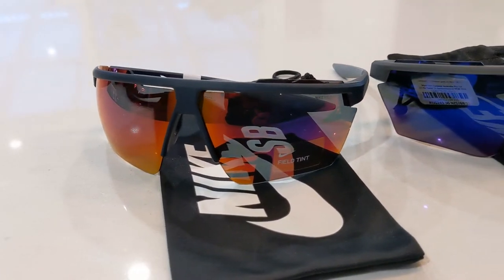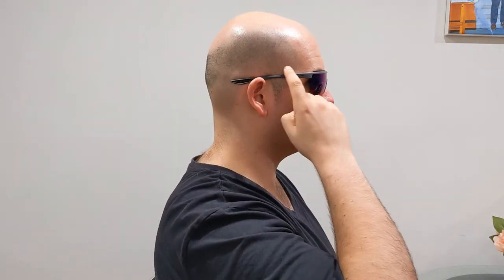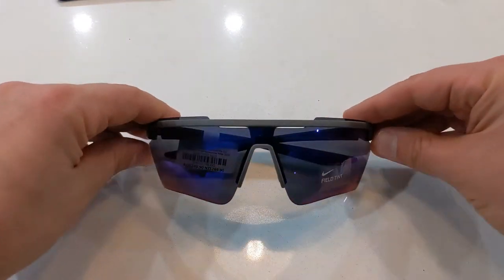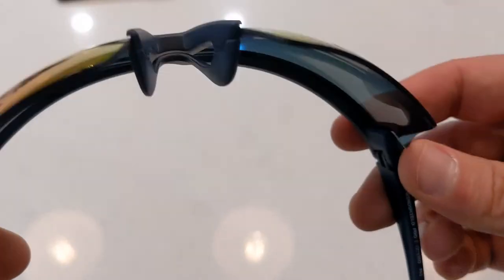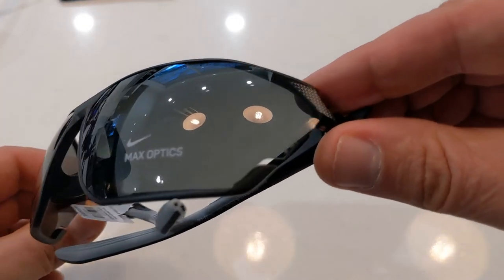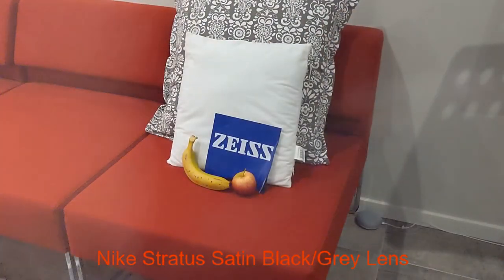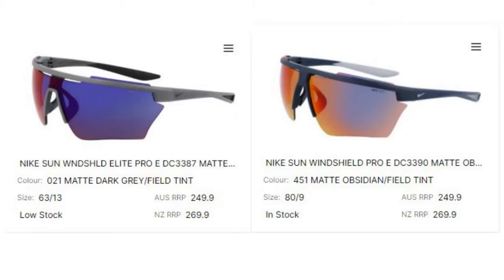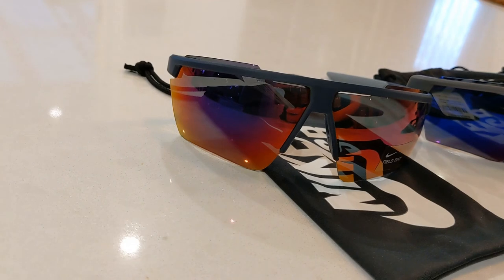Nike Sports Sunglasses Collection 2020/2021 (Windshield & Stratus) Review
My Review of the new Nike Sports Sunglasses Collection for 2020/2021. Featuring:
Nike Windshield Elite Pro E DC3387 (Matte Dark Grey/Field Tint)
Nike Windshield Pro E DC3390 (Matte Obsidian/Field Tint)
Nike Stratus M DC3407 (Brushed Silver/Turquoise Mirror - Course Tint)
Nike Stratus DC3409 (Satin Black/Dark Grey)